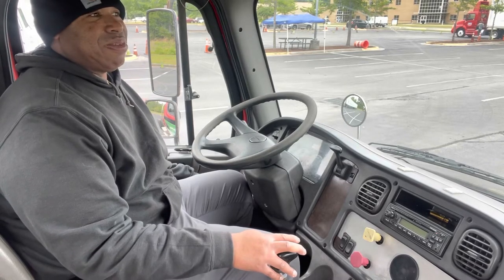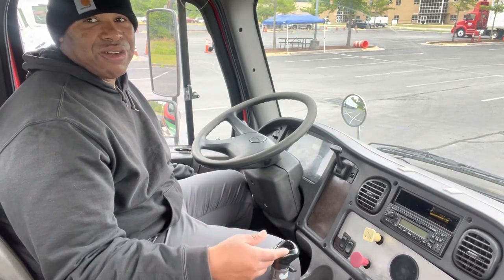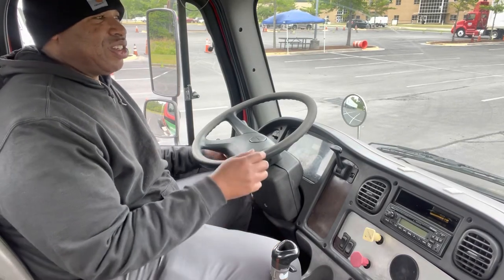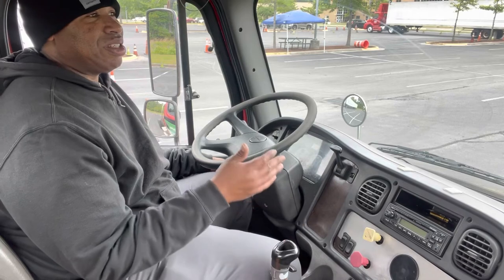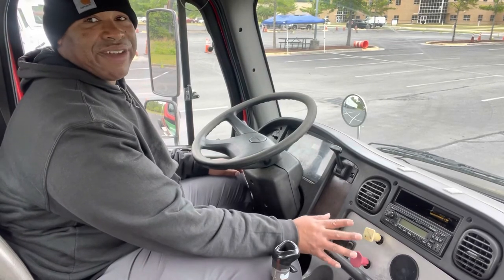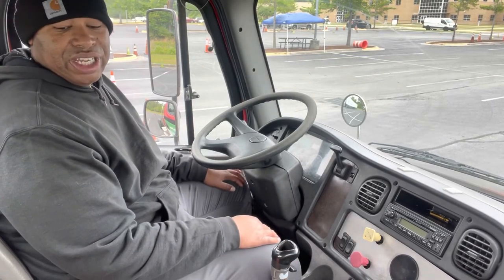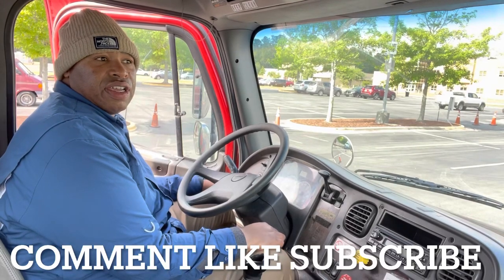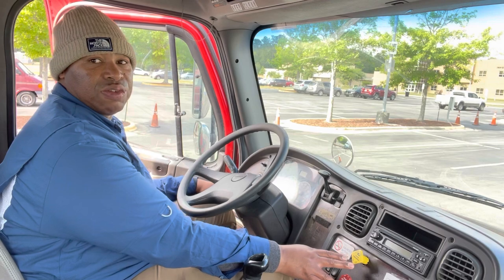HOW NOT TO MAKE COMMON MISTAKES THAT WILL FAIL YOU ON AIR BRAKE TEST